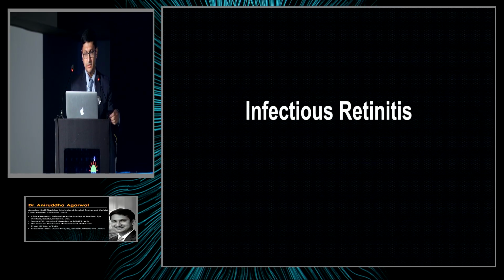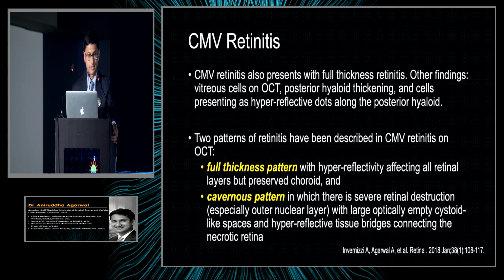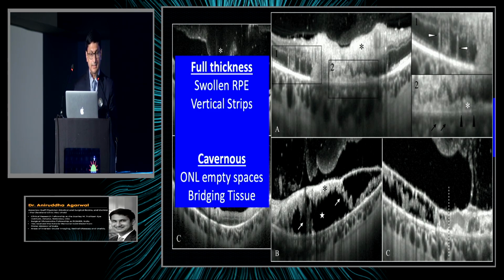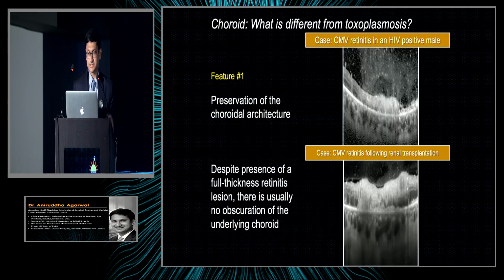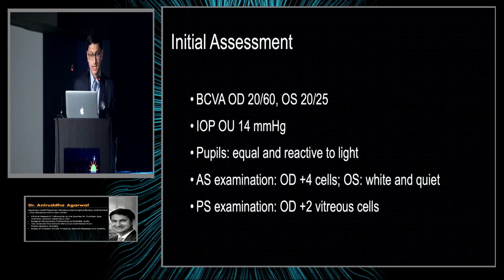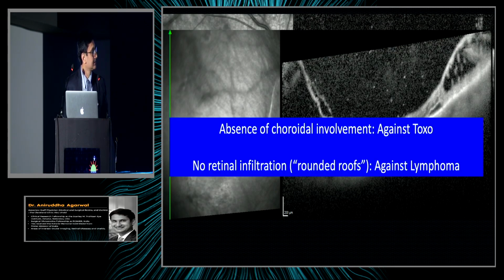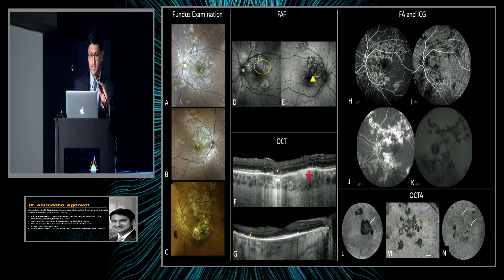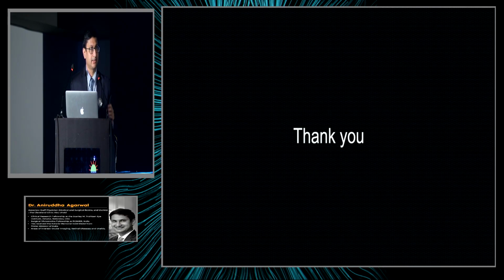Talk by Dr Aniruddha Agarwal on Stepwise Imaging in Uveitis : Algorithmic Approach | RIC 2023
About :  Stepwise Imaging in Uveitis : Algorithmic Approach

Doctor's Profile : Dr Aniruddha Agarwal , MD
Associate Staff Physician, Retina, Eye Institute
Cleveland Clinic Abu Dhabi